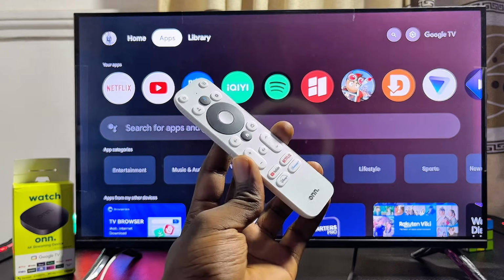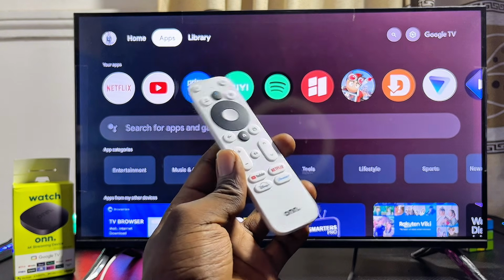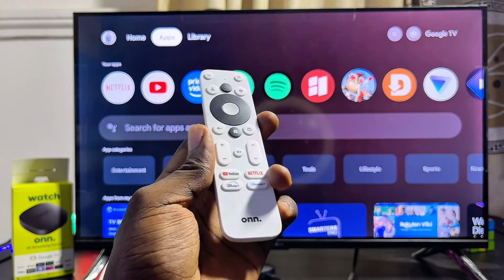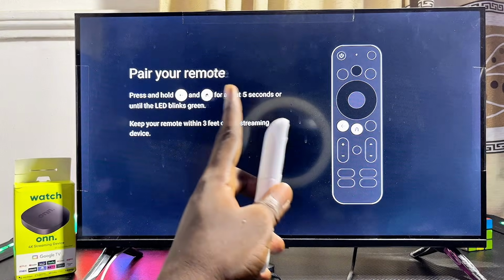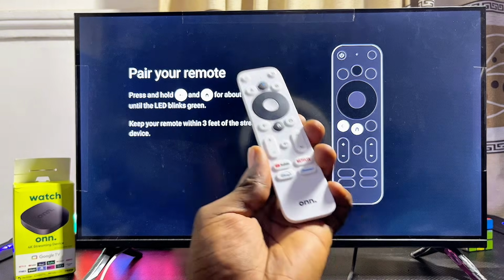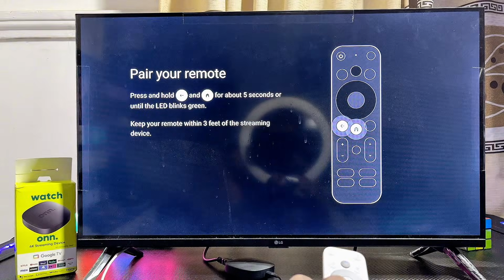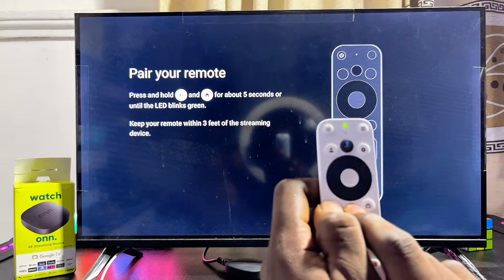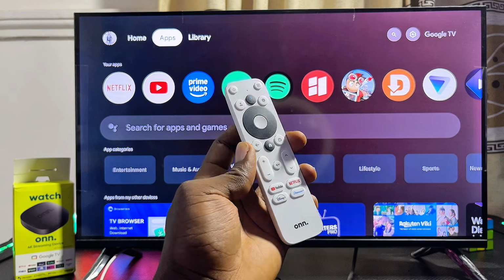How To Pair Onn TV Box Remote Control | Fix Remote Not Working Problem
In this video, I’ll show you how to pair your Onn TV Box remote control and fix common issues like the remote not working, not responding to your TV, or certain buttons not working. Whether you're using the Onn 4K Google TV Streaming Box, Onn Android TV Streaming Box, Onn 4K Pro Box, or even an Onn Smart TV, this method will help you get your remote connected and working again. I walked through how to put the device into pairing mode and successfully pair your Onn remote control without any hassle. If your Onn remote is acting up, this guide will help you fix it fast.